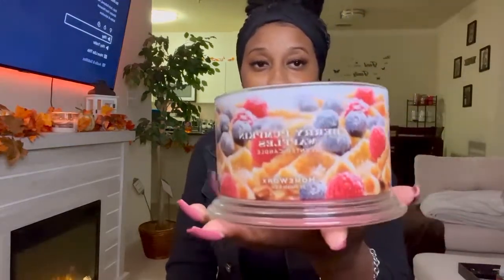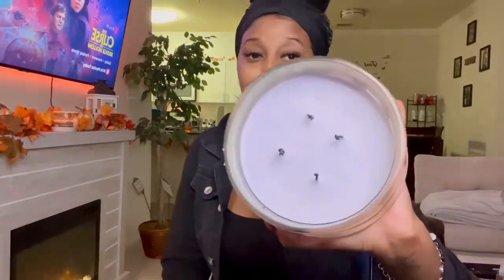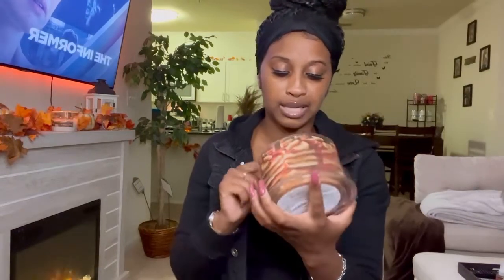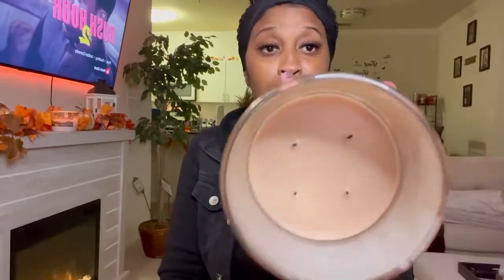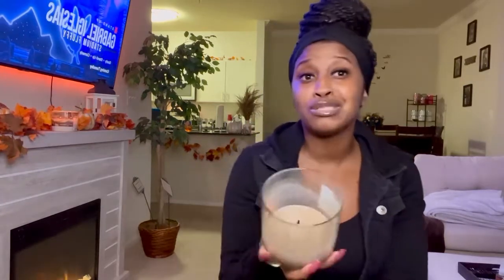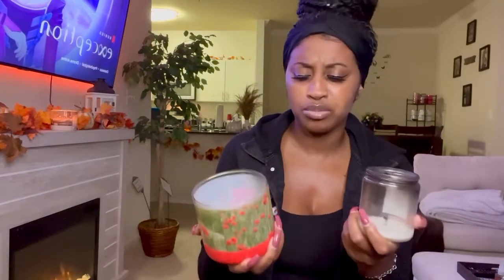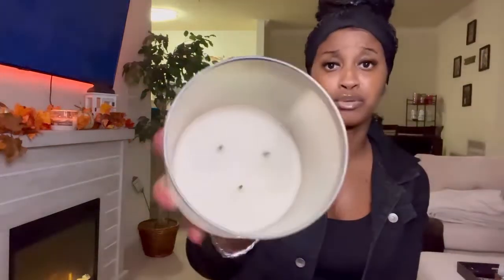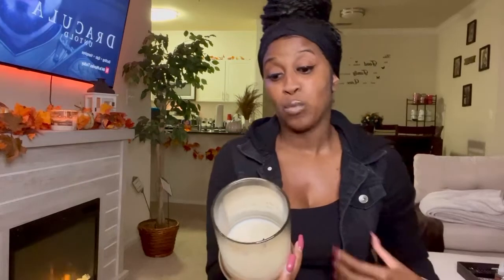Post Burn Candle Review: Homeworx, Goose Creek & Kringle! #2